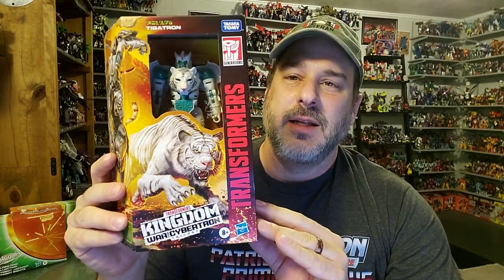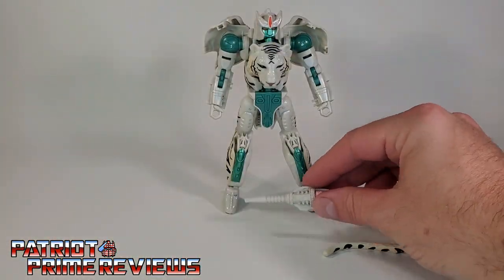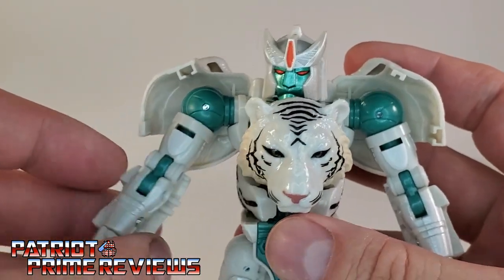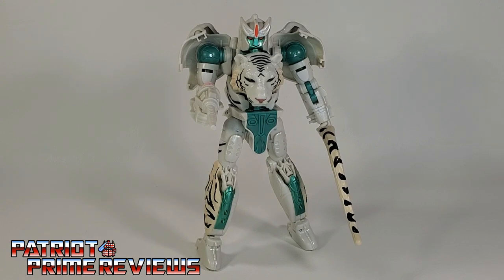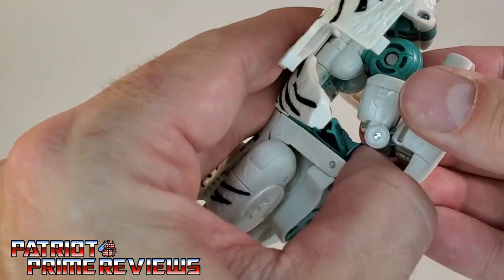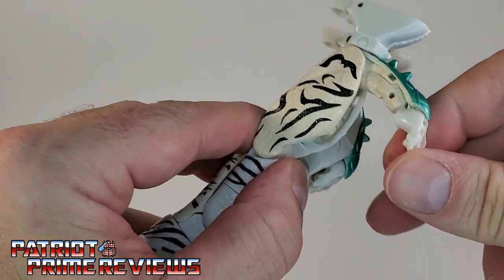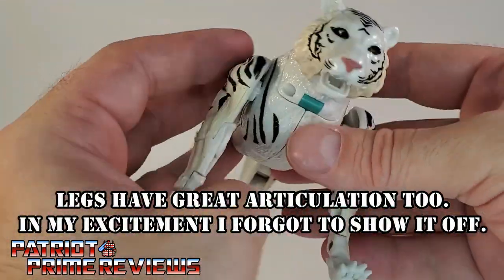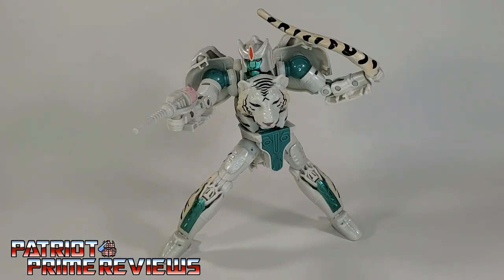Patriot Prime Reviews WFC Kingdom Tigatron.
Tigertron finally arrives in the Kingdom line...but is he worth the wait.
CHAPTERS:
0:00 - Toyhax Promo
1:09 - Intro
2:58 - What's In The Box
4:09 - Bot Mode
6:59 - Transformation
11:05 - Beast Mode
13:06 - Comparisons
13:33 - Final Thoughts
14:12 - Does It Belong In Your Collection?